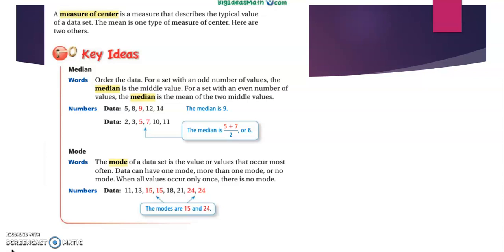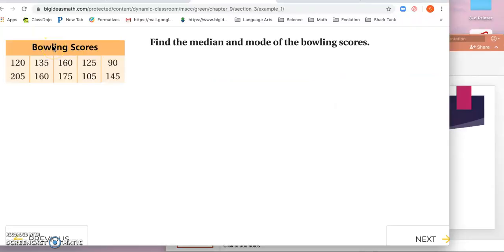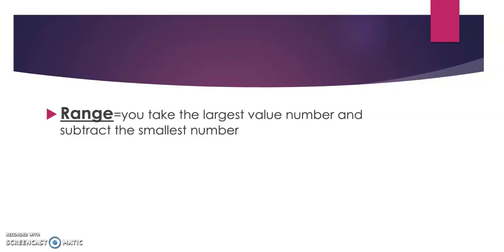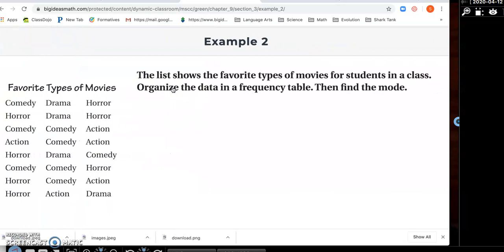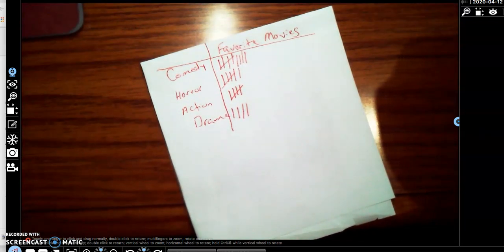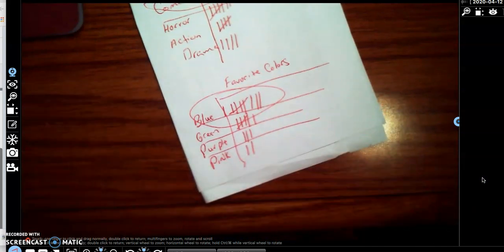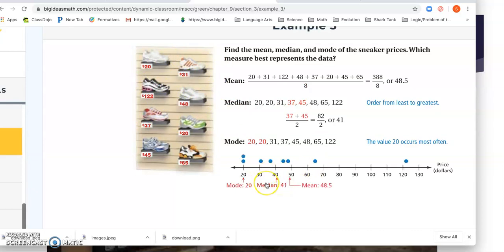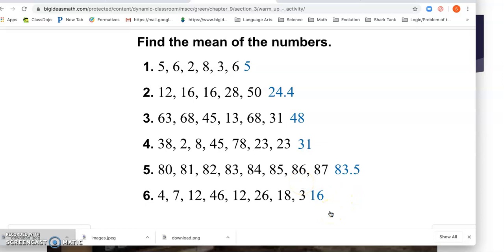Median, Mode, Range